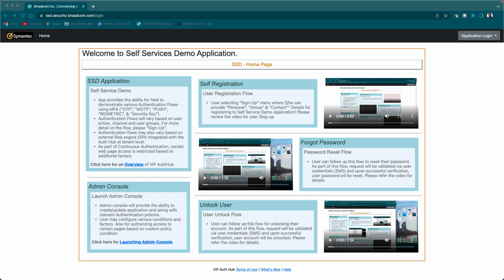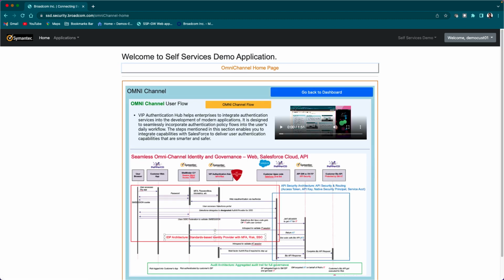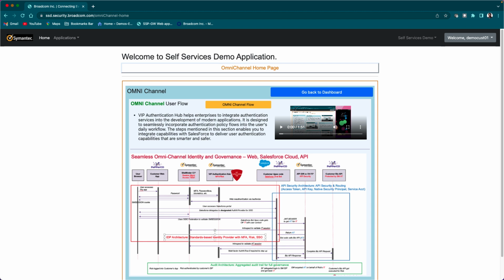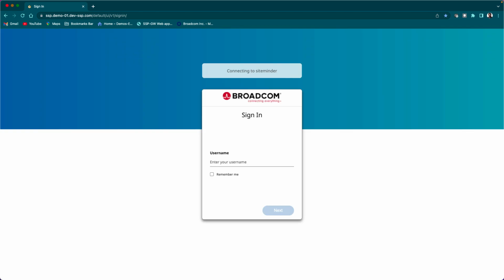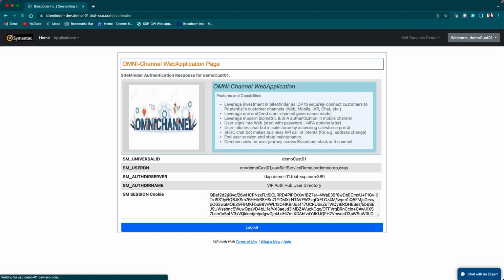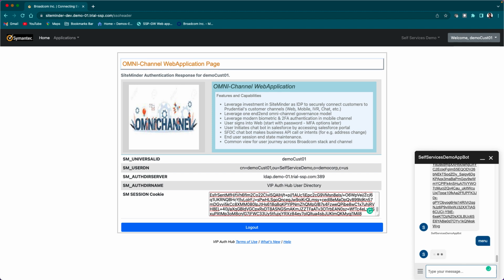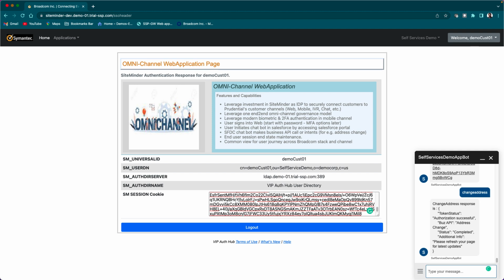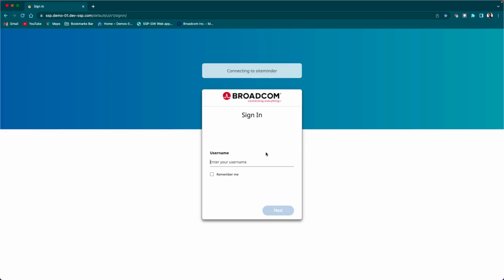MySecurityServices: OMNI Channel User Flow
This video is part of the MySecurityServices series.  In this video, we introduce VIP Authentication Hub (AuthHub), which helps enterprises to integrate authentication services into the development of modern applications. It is designed to seamlessly incorporate authentication policy flows into the user's daily workflow. The steps mentioned in this section enables you to integrate capabilities with SalesForce to deliver user authentication capabilities that are smarter and safer.